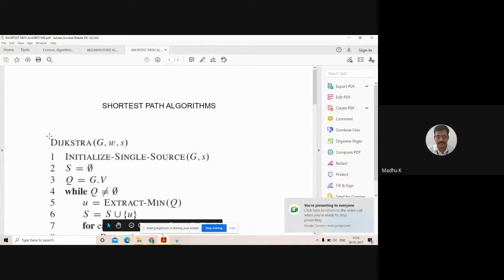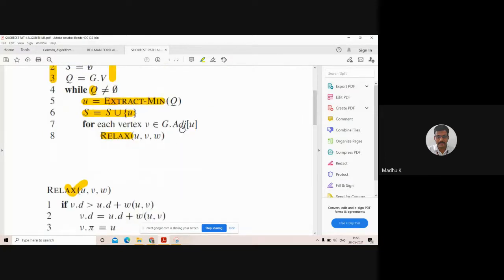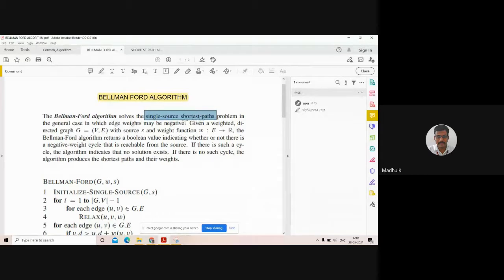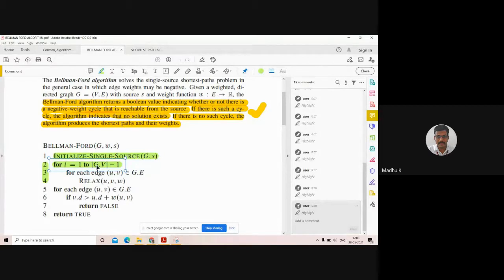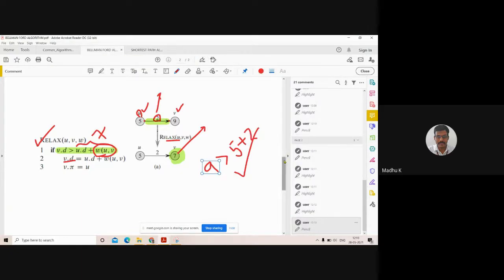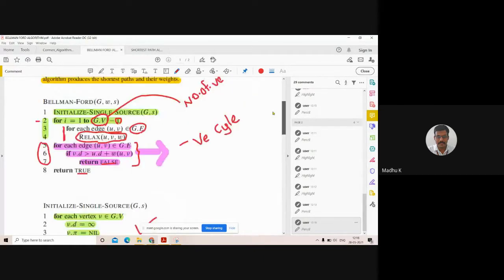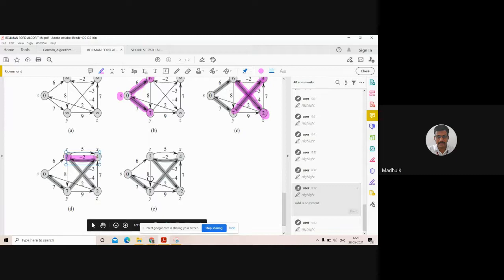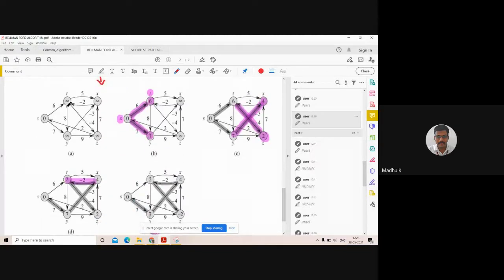STM CSE CS302 28 5 2021 5TH HOUR BELLMAN FORD ALGORITHM